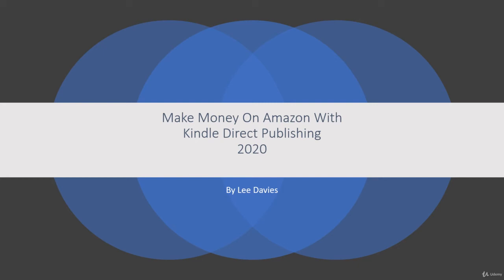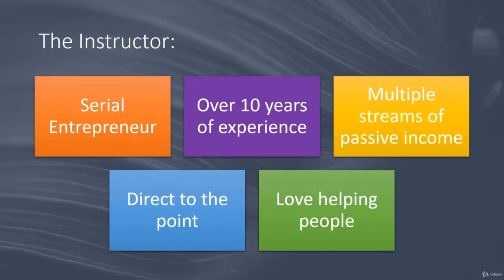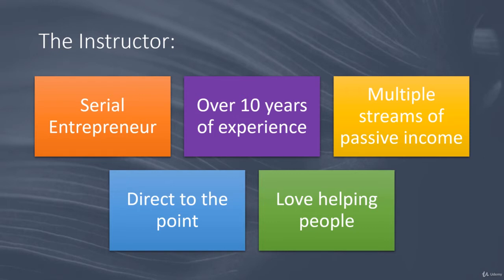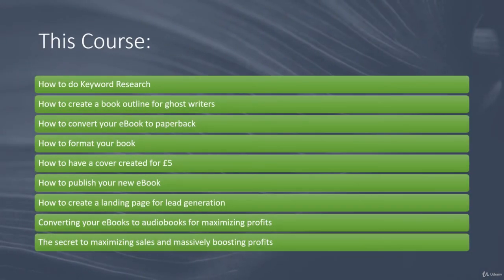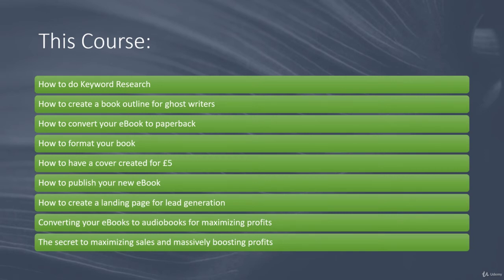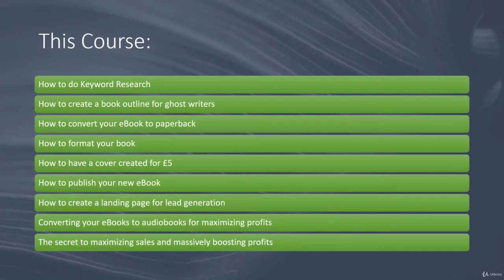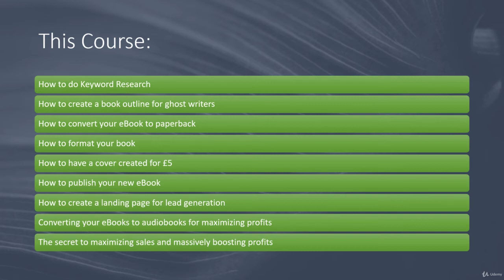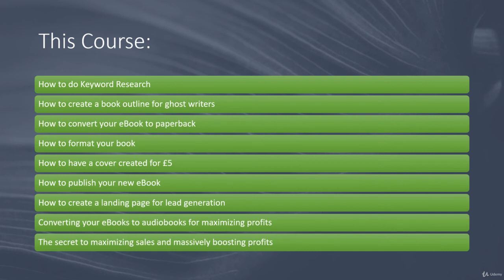Self Publishing On Amazon With Kindle Direct Publishing 2020 - learn Self-Publishing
What you'll learnHow To Publish Books on AmazonHow To Make Passive Income with AmazonHow To Turn Your eBooks Into Audiobooks & Paperbacks for FreeMake Additional Passive Money From Your Audiobooks
Imagine waking up in the morning with multiple notifications from your bank:
- “You received $50 from …”-- “You received $132 from…”-
You didn’t do anything, you were just… sleeping.
So how could this be possible?
It’s actually easier than you even think.
Firstly, you only need 2 simple things:
Phone/Laptop and an Internet Connection.
Second thing is creating Kindle eBooks
-Amazon provides FREE tools and services to take the hassle level to 0!-
In this course, I will teach you exactly how to implement and expand the step n.2 in order to build your passive income empire!
What’s interesting about it is that you don’t even need previous experience, a writing degree or certification…you can start this even on your own from TODAY!
When I started my Kindle Journey I didn’t know anything about how to write a book (imagine an eBook!), yet I managed to set up my own system that still generates me 4 figures every month with little to no work.
You don’t even need to be physically present in a specific place or location as this system can be developed entirely online, thanks to the Amazon platfor, completely free of charge.
This is the best business model in 2020 and you will discover how to do exactly the same!
Here’s What You Will Learn In The Course:
How To Make 4-5 Figures On Amazon Each Month Passively With Just 3 Hours of Work Per Day
How To Publish eBooks and Audiobooks and Start Making Money (No Previous Experience Required!)
The Exact Same Step-By-Step Method I Followed to Generate 4 Figures After Just 3 Months When I Started My Online Publishing Business
Full Knowledge and Preparation About Kindle and How It Works

If you’re sick and tired of working the 9to5 and want to build something valuable for your life…
Or
If you are an entrepreneur or writer/publisher who wants to invest into something new and packed with opportunities… then there has never been such a perfect time!

In fact, let me show you what you’ll find inside the course:

2 Hours of Exclusive Video Content to Teach You Everything from A-Z
UNLIMITED, LIFETIME Access to The Complete Course
All My Secret Strategies and Tips To Monetize Your Business In Relatively No-Time
3 Downloadable BONUSES To Help You Understand and Achieve Outstanding Results FASTER
Here’s what some of my students have to say
""Lee ably shares a step-by-step means of becoming a profitable book publisher using Amazon KDP""Very helpful course, thanks Lee! Will be looking out for any follow-up courses Lee puts out to help us publishers become more profitable.""Found it very useful as someone with almost no idea about how Kindle publishing works. The instructor is quite straightforward with not just information but also his own experiences and expertise""Straightforward, action-based and no BS (something hard to find in ""make money online"" courses these days lol)""
If You Are Ready To Make Money Even While You Sleep Join This Exclusive Course NOW Before Price Goes Up!
this is the best Self-Publishing course. you can download and watch for free after enroll.